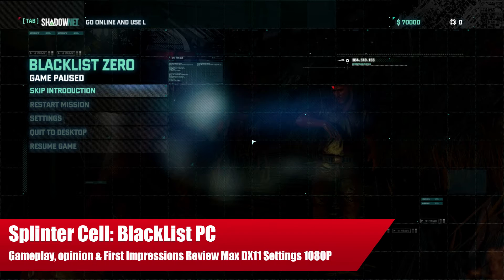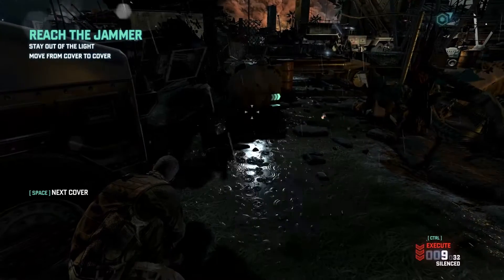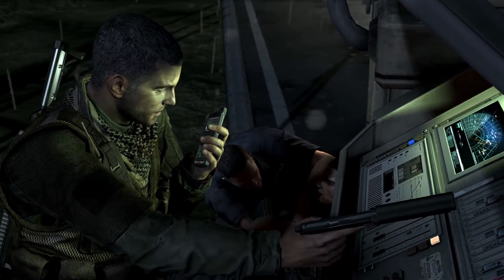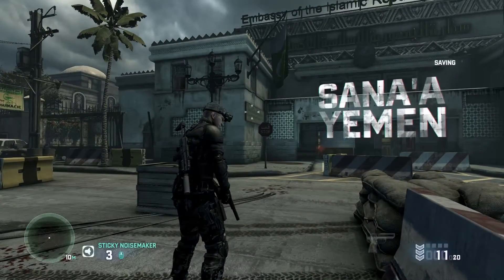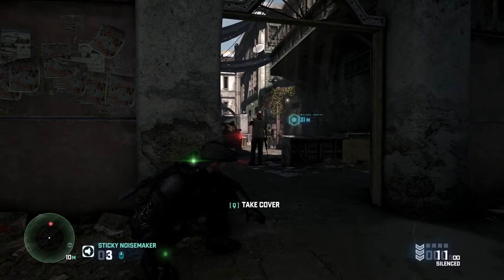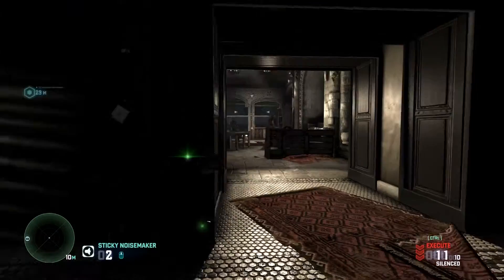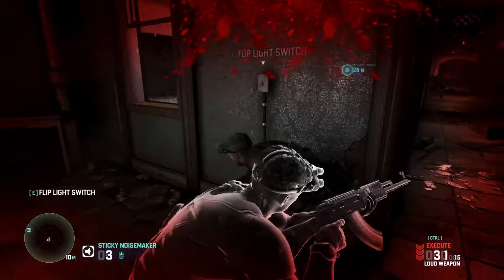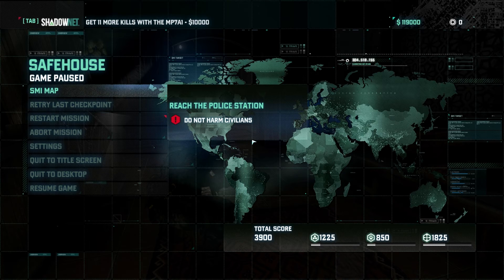Splinter Cell Blacklist PC Gameplay & First Impressions Review 1080p HD DX11 Max Settings